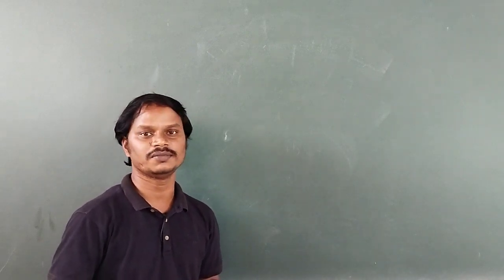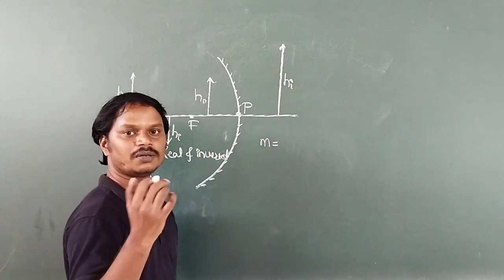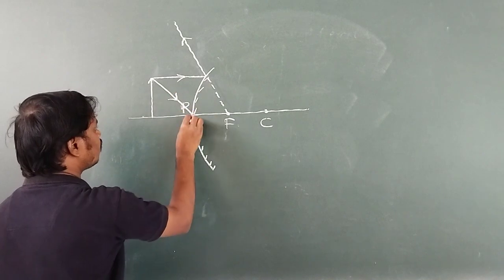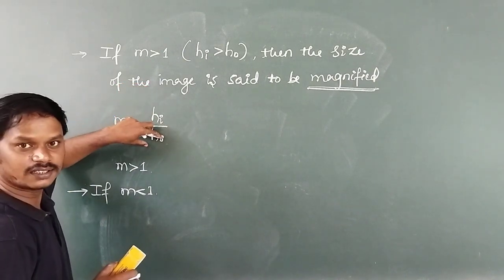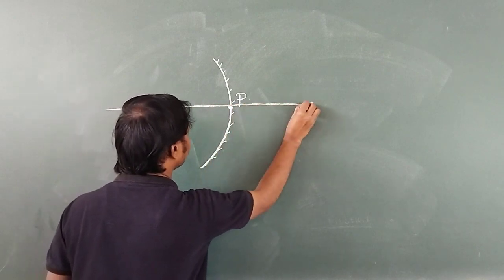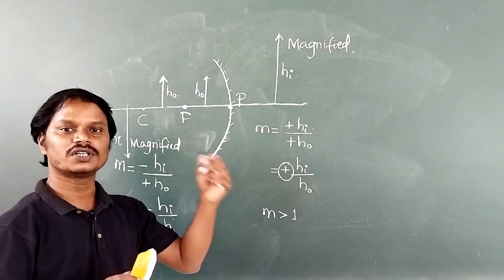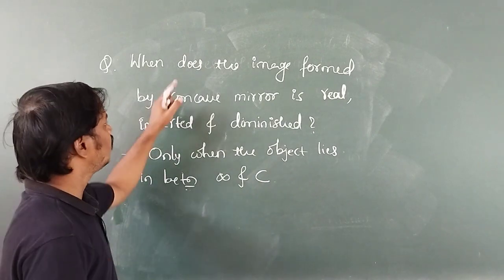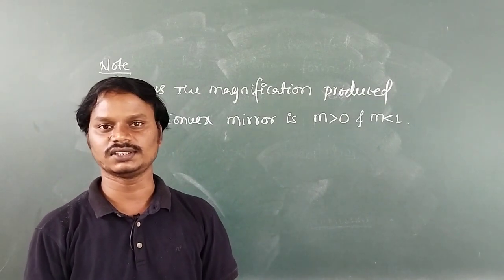L#15 | Class 12 | Magnification produced by concave & convex mirror